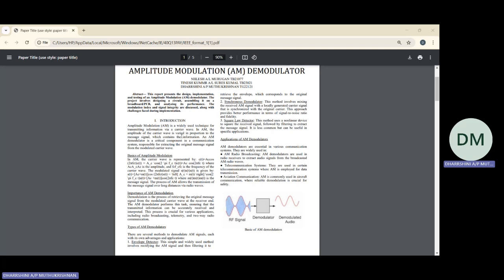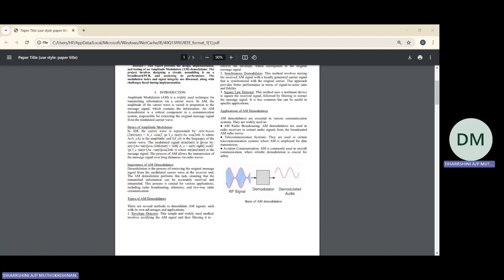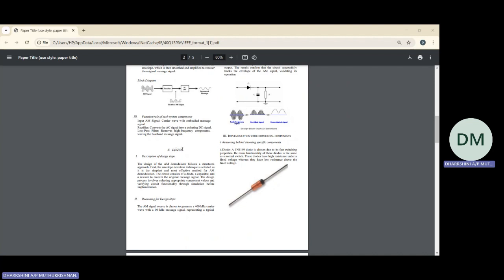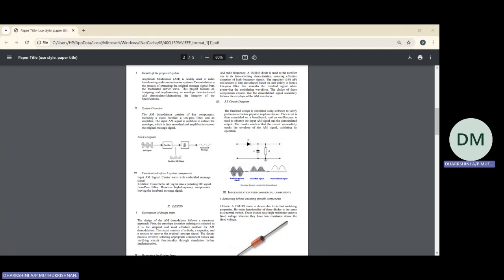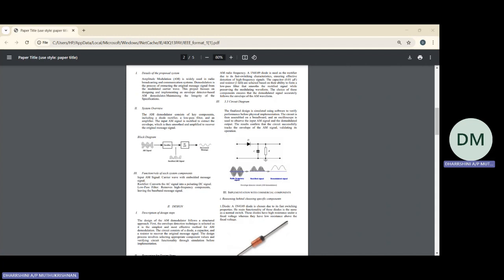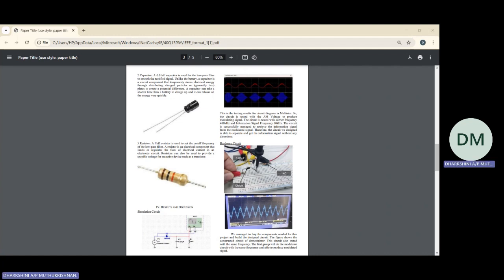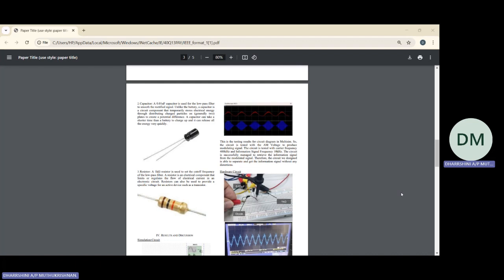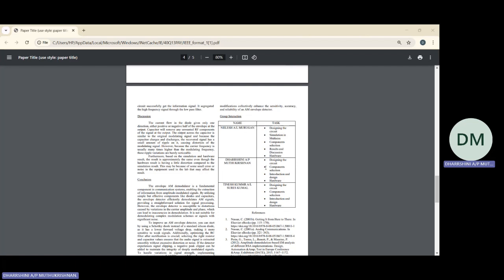CSD LAB PROJECT